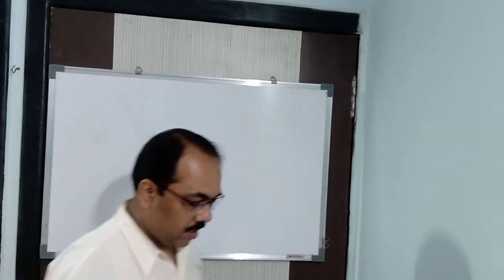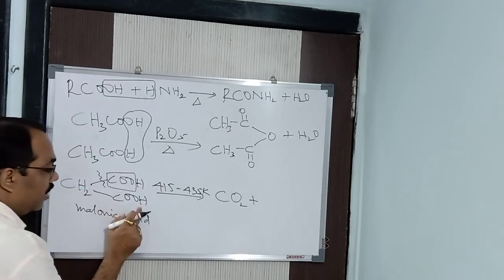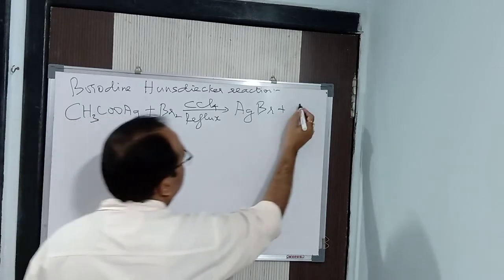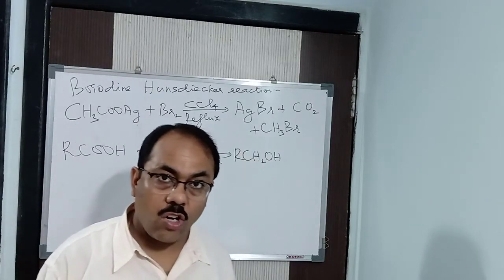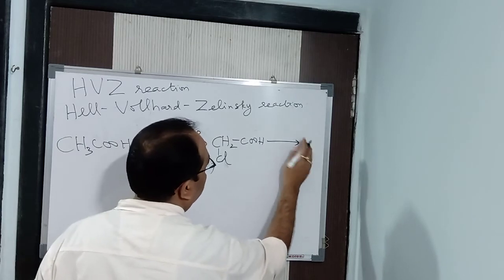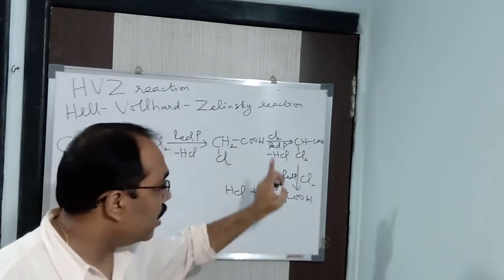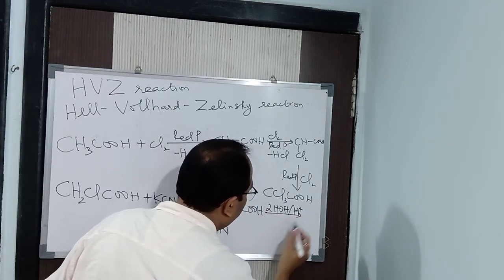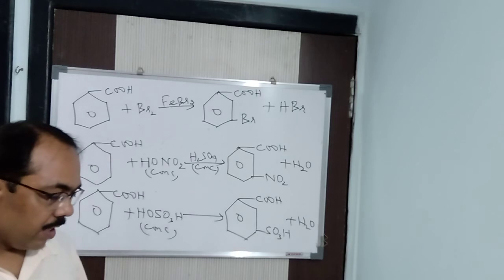Carboxylic Acid part 9